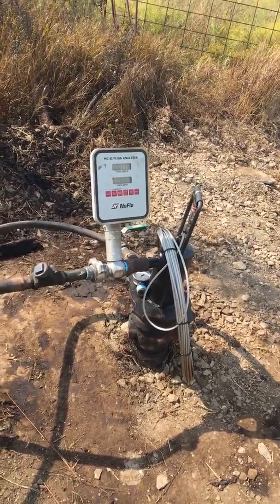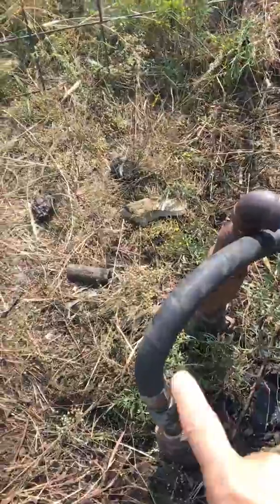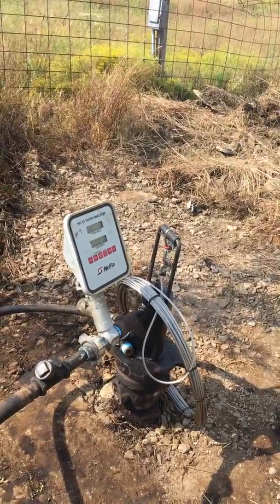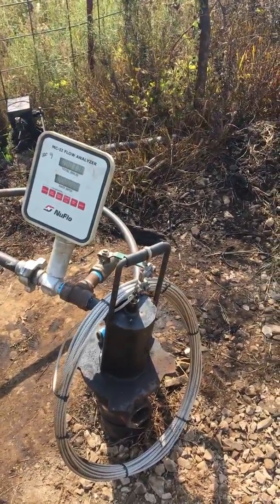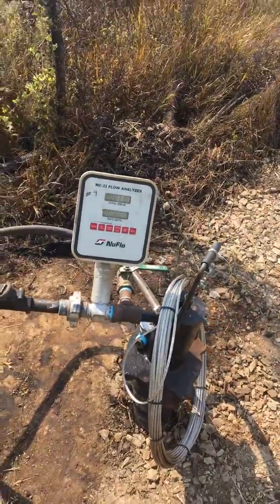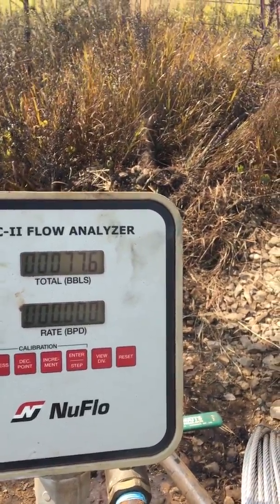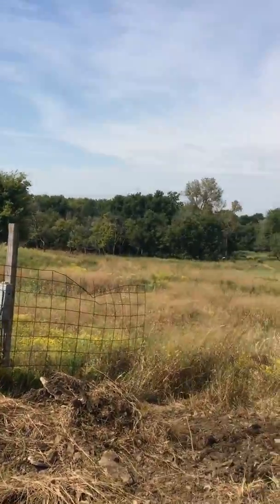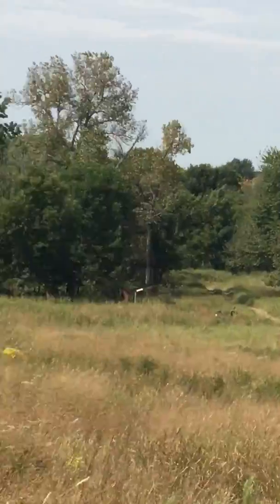Pneumatic Oil Well Pump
Air powered oil well pump by Air Lift Technology